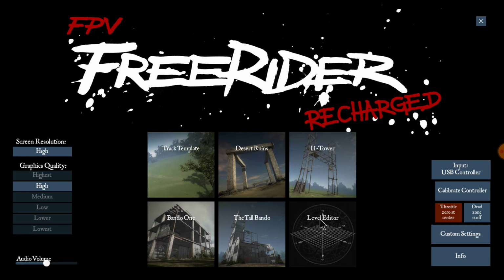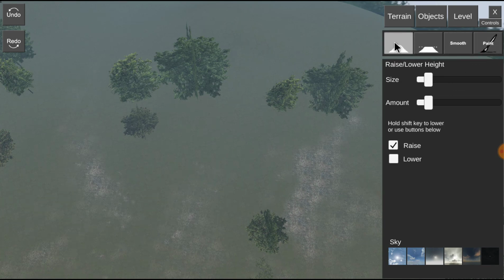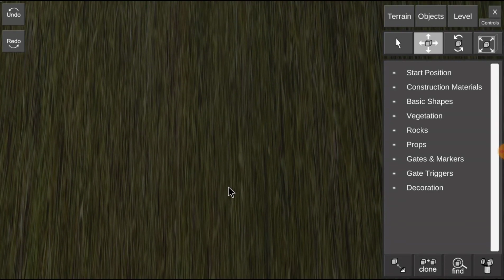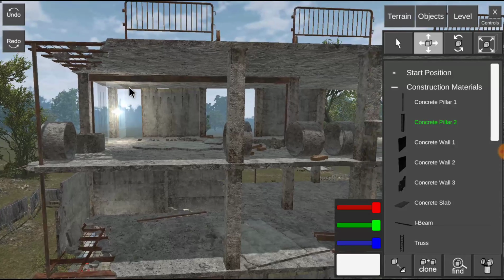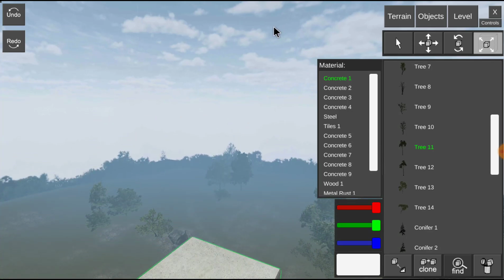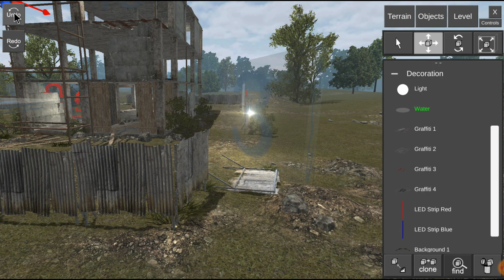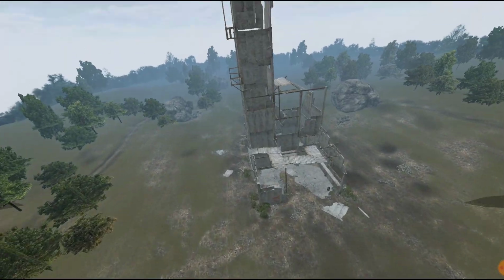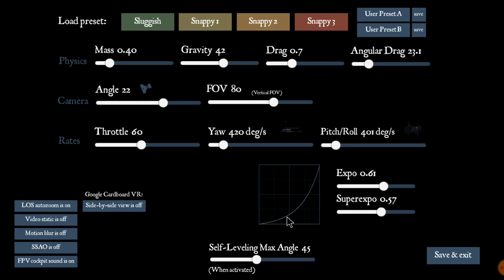🤔How To Track Edit Android Fpv Freerider Recharged Drone Sim Nvidia Shield TV AMAZING❤️Links Below👇👇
The Link to all of my other playlists, Battlefield Montages, Mad Drone Freestyle Simulators, Cod Mobile, Picasim RC Simulator for Android & my YouTube channel are below. 👇 Thanks..!! 👍🏻